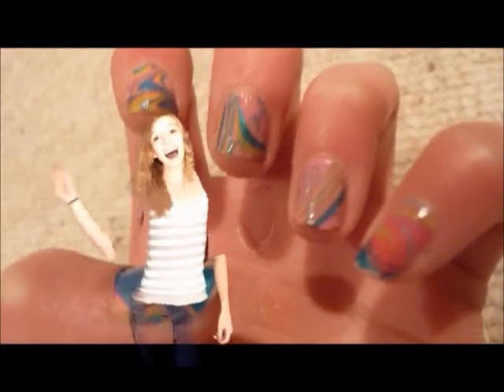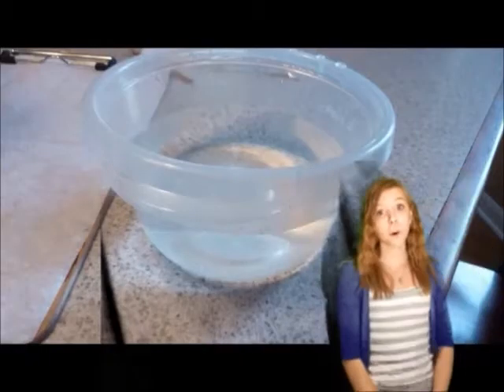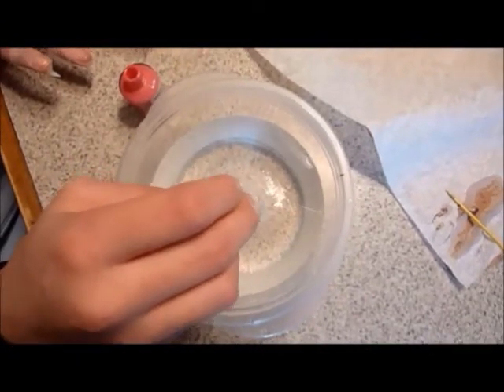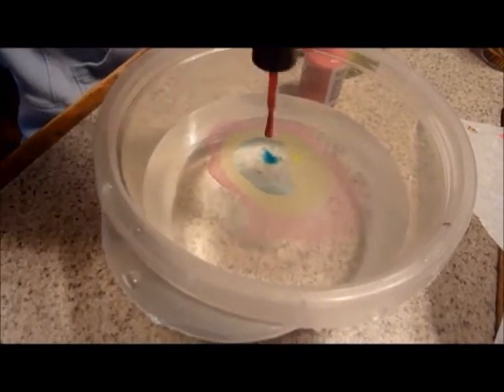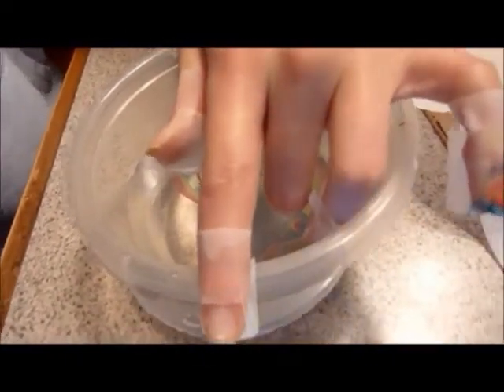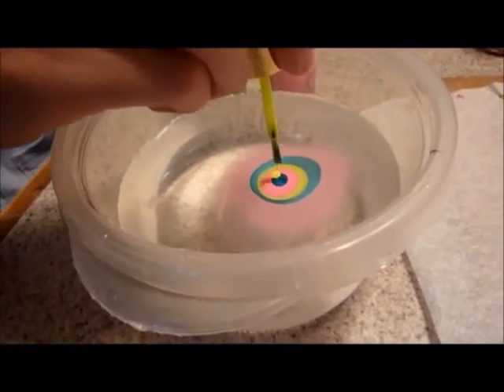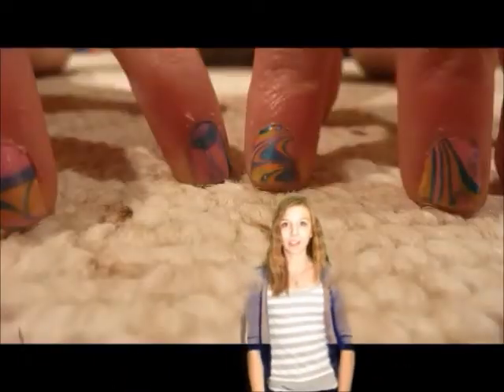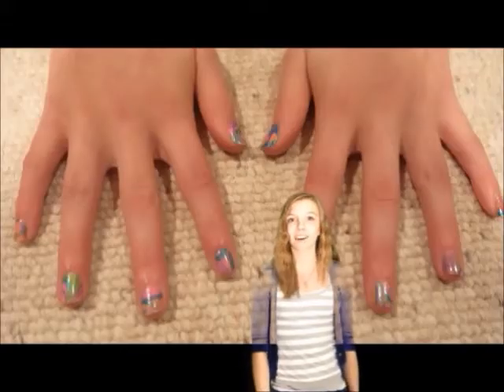Nail Tutorial: Water Marble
it may seem hard BUT IT ISNT!! click here to find a easy tutorial on how to do water marble nails!(8